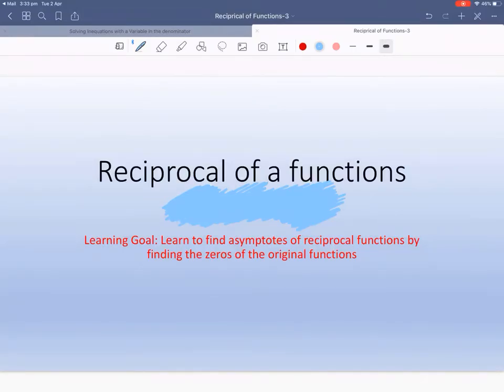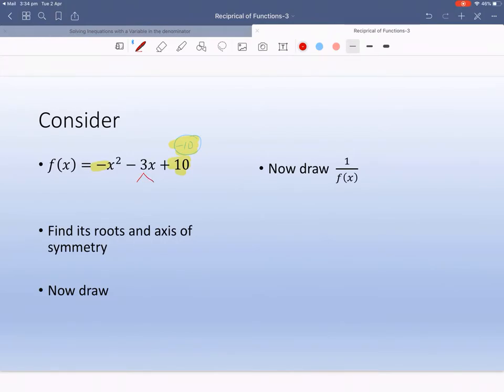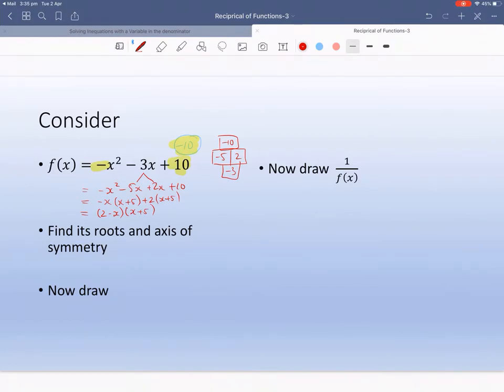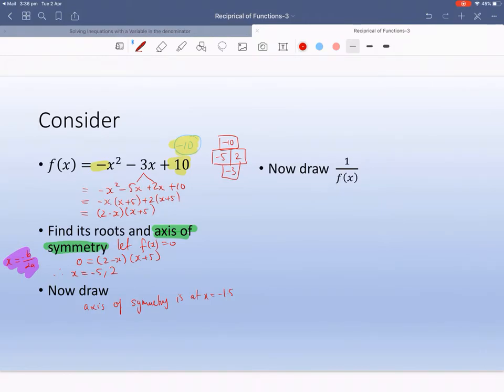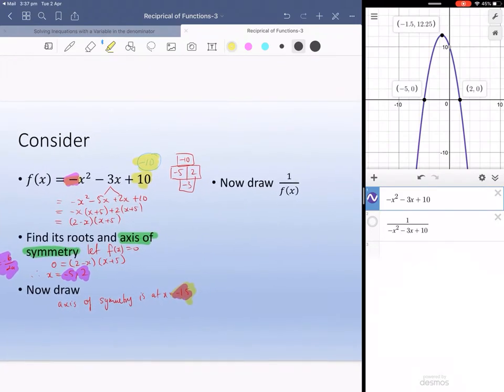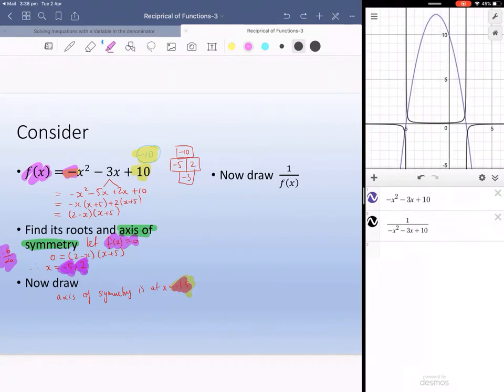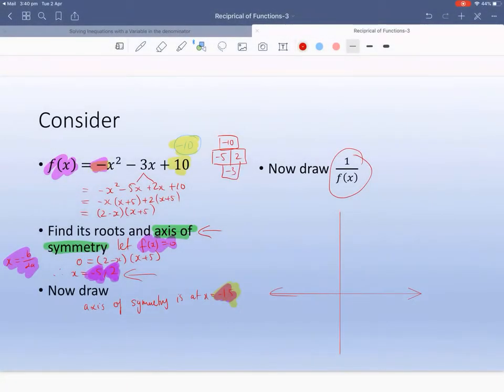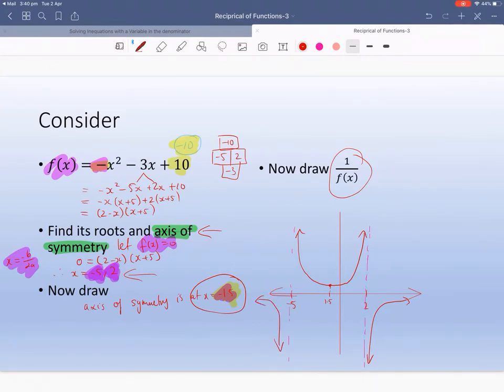Reciprocal of Functions